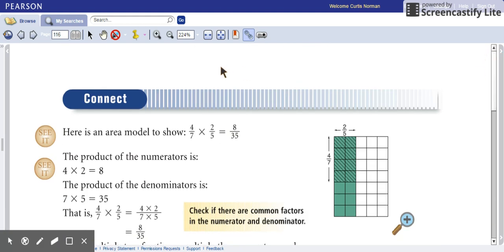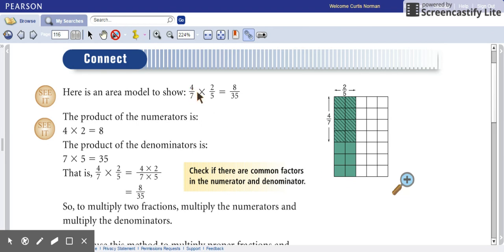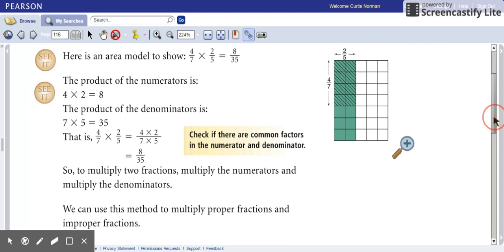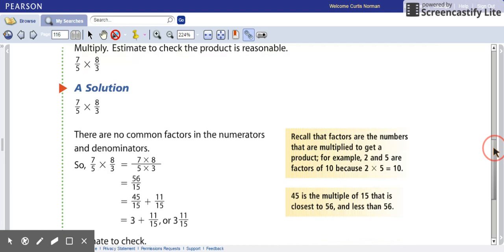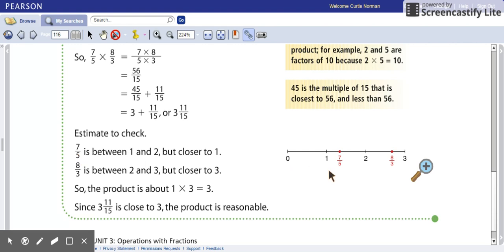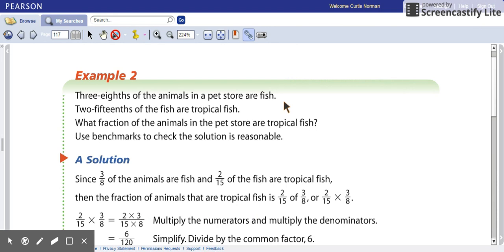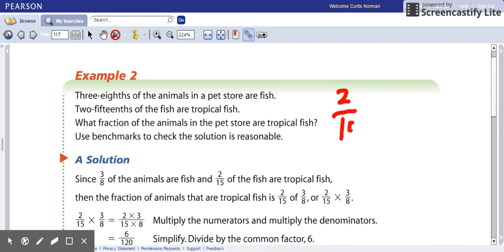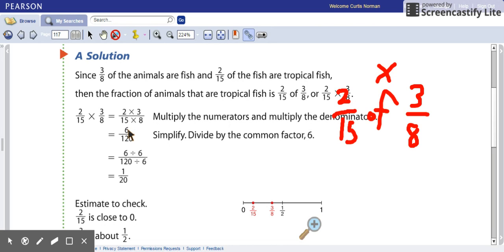3.3 Multiplying Fractions Part 1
Math lesson For Sept. 30th